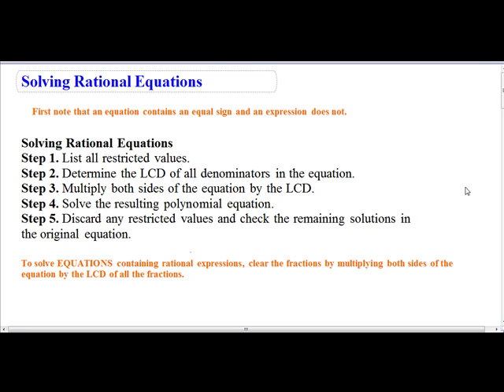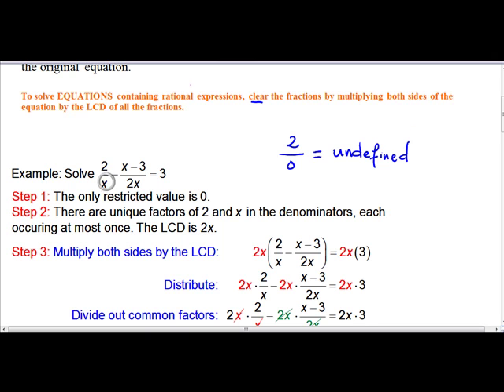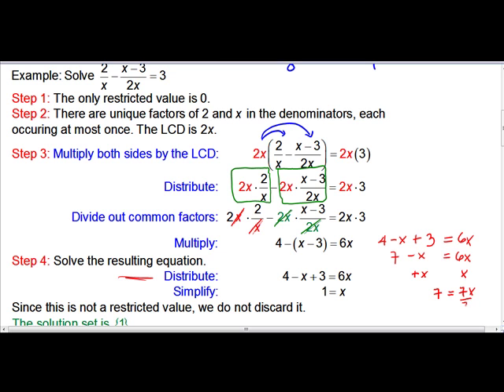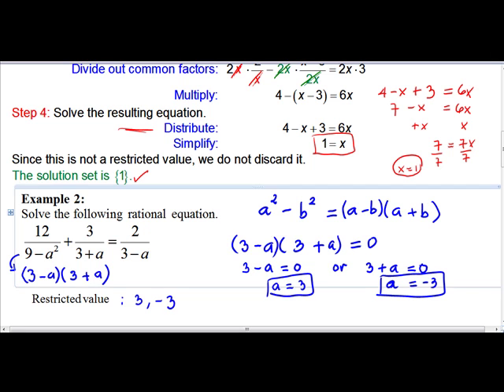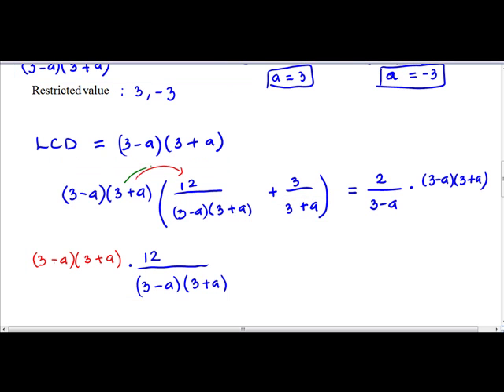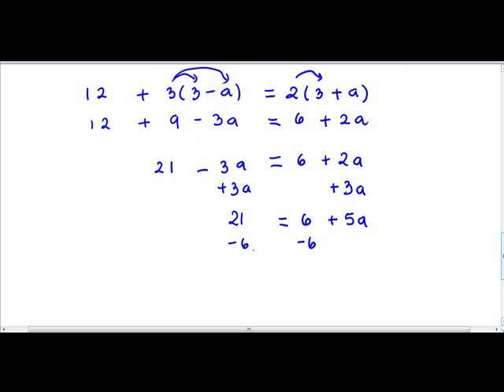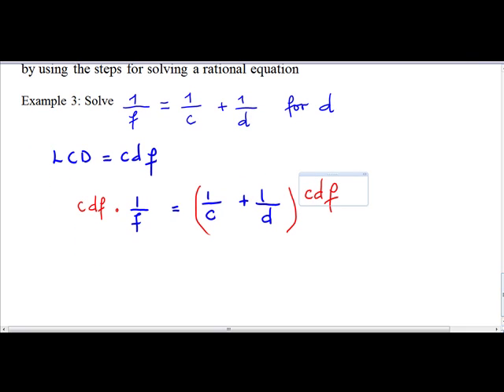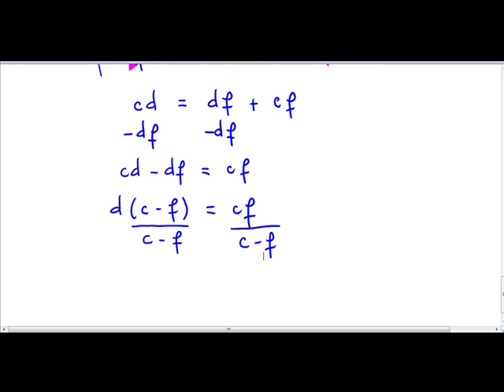MAT1033 solvinng rational equation